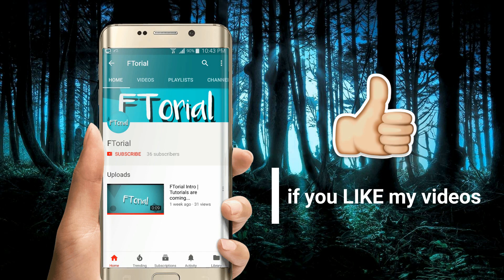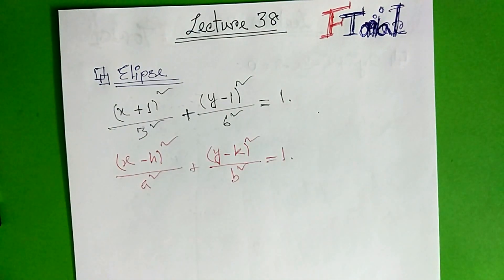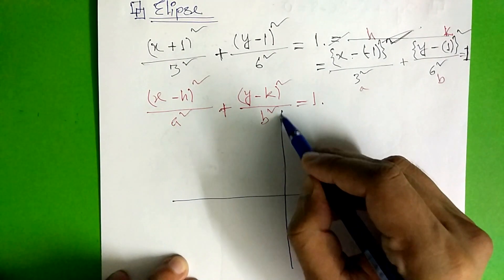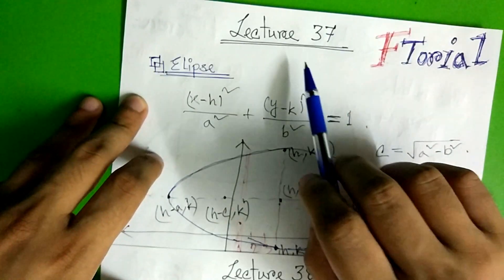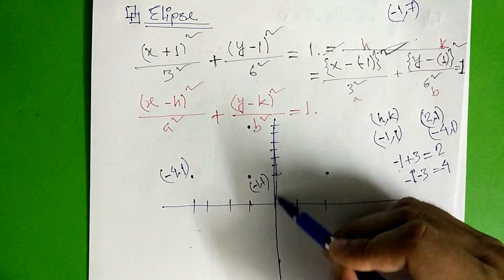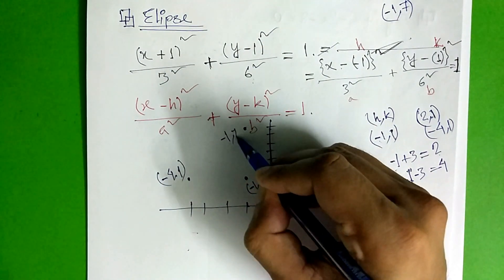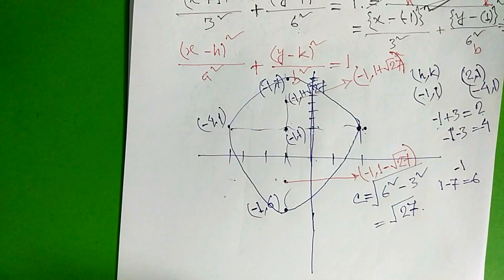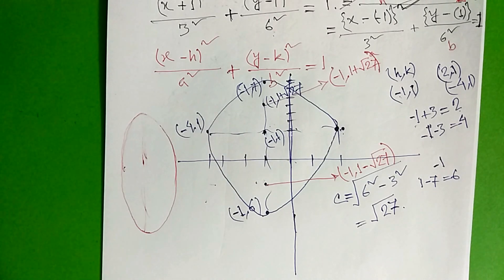Conic Sections Ellipse | Lecture 38 | Differential Calculus and Coordinate Geometry Bangla Tutorial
Playlist Link
Theory of computation Bangla Tutorial

Conic Sections Ellipse | Lecture 37 | Differential Calculus and Coordinate Geometry Bangla Tutorial

In mathematics, an ellipse is a curve in a plane surrounding two focal points such that the sum of the distances to the two focal points is constant for every point on the curve. As such, it is a generalization of a circle, which is a special type of an ellipse having both focal points at the same location.
An ellipse is a curve that is the locus of all points in the plane the sum of whose distances and from two fixed points and (the foci) separated by a distance of is a given positive constant (Hilbert and Cohn-Vossen 1999, p.
A Circle is an Ellipse. In fact a Circle is an Ellipse, where both foci are at the same point (the center). In other words, a circle is a "special case" of an ellipse. Ellipses Rule!
Try this Drag any orange dot. You can change the position of the two focus points (F1, F2). Also drag the point on the ellipse and observe that the sum of the ...
The major axis is the segment that contains both foci and has its endpoints on the ellipse. These endpoints are called the vertices. The midpoint of major axis is ...
An ellipse with equal width and height is a circle. By default, the first two parameters set the location, and the third and fourth parameters set the shape's width ...
Syntax‎: ‎ellipse(a, b, c, d) Returns‎: ‎void
Examples‎: ‎ellipse(56, 46, 55, 55) Related‎: ‎ellipseMode()‎; ‎arc()
ellipse math

ellipse formula

ellipse eccentricity

ellipse foci

ellipse equation

ellipse astronomy

ellipse shape

ellipse area
Example of the graph and equation of an ellipse on the Cartesian plane: The major axis of this ellipse is horizontal and is the red segment from (-2,0) to (2,0) The center of this ellipse is the origin since (0,0) is the midpoint of the major axis. The value of a = 2 and b = 1.
 Equation of a shifted ellipse - This is the equation of an ellipse ( ), or a parabola ( ), or a hyperbola ( ). All of these non-degenerate conics have, in common, the origin as a vertex (see diagram). which is the equation of an ellipse with center , the x-axis as major axis, and the major/minor semi axis .
What is the standard equation of an ellipse? This is the standard equation of the ellipse centered at (h,k)left parenthesis, h, comma, k, right parenthesis, whose horizontal radius is a and vertical radius is b.Ellipse: Standard Equation. An ellipse is a conic section that is described as: DEFINITION OF AN ELLIPSE: The set of all points (x, y) in a plane the sum of whose ...
An ellipse can be defined as the locus of all points that satisfy an equation derived from the Pythagorean Theorem. Interactive coordinate geometry applet.
The key features of the ellipse are its center, vertices, co-vertices, foci, and lengths and positions of the major and minor axes. Just as with other equations, we ...
The focus and conic section directrix of an ellipse were considered by Pappus. ... Let an ellipse lie along the x-axis and find the equation of the figure (1) where ...
ellipse equation calculator

ellipse equation foci

general equation of ellipse

how to find the equation of an ellipse

ellipse equation desmos

rotated ellipse equation

equation of a hyperbola

ellipse formula
A conic section is the intersection of a plane and a cone. Ellipse (v) Parabola (v) Hyperbola (v) By changing the angle and location of intersection, we can produce a circle, ellipse, parabola or hyperbola; or in the special case when the plane touches the vertex: a point, line or 2 intersecting lines.
In mathematics, a conic section (or simply conic) is a curve obtained as the intersection of the surface of a cone with a plane. The three types